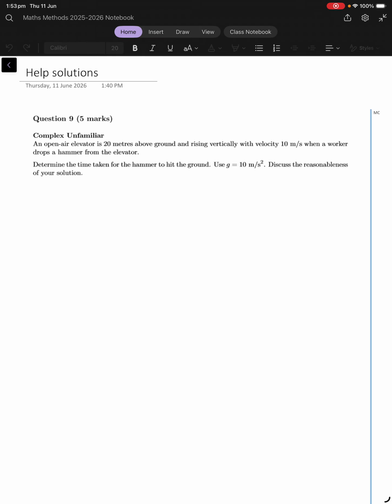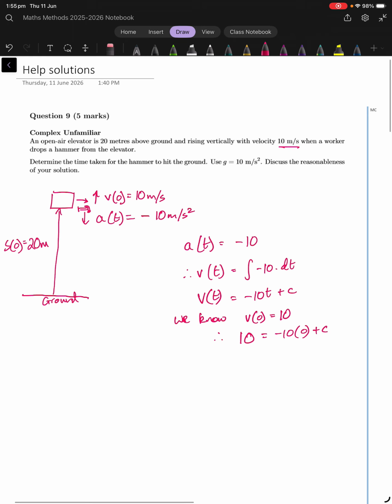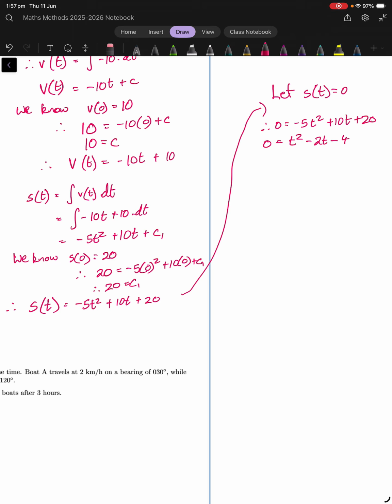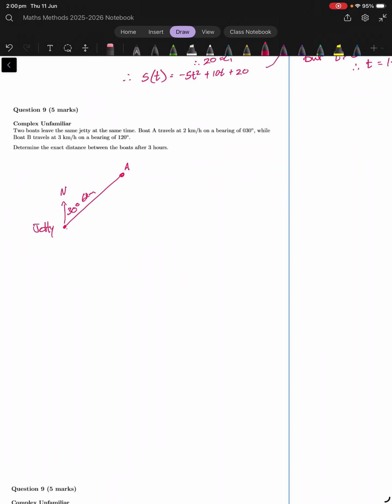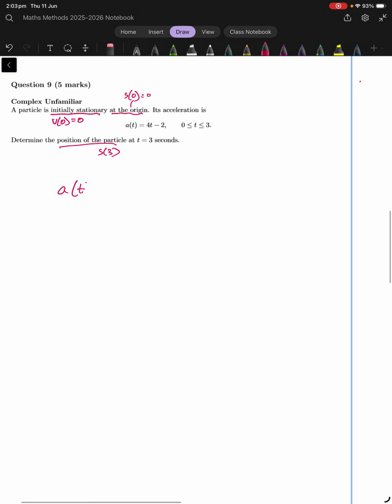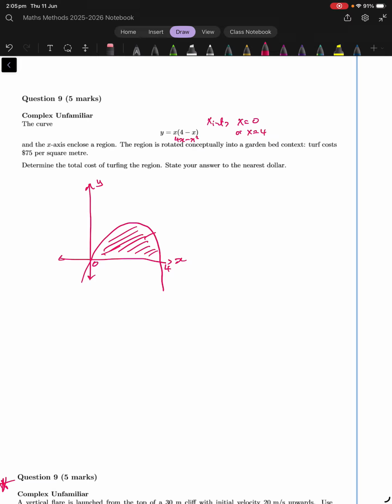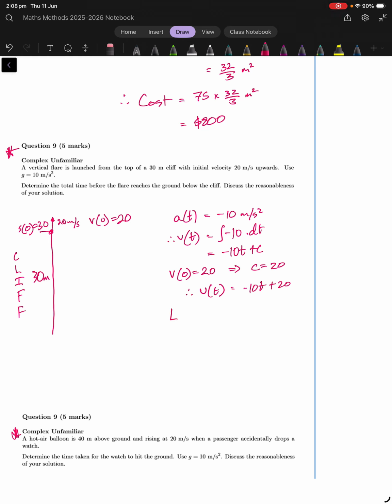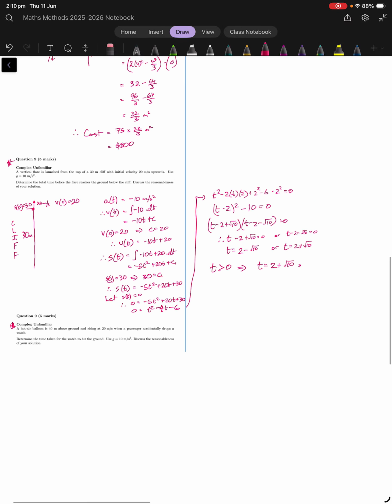Help with Question 9